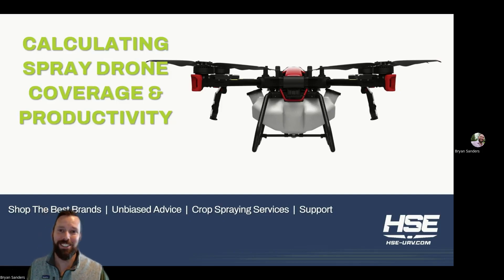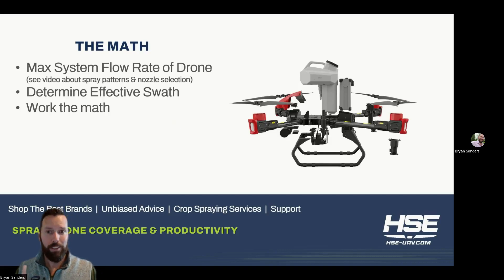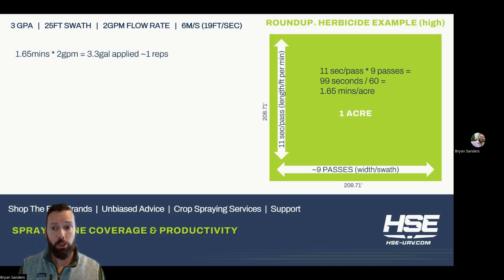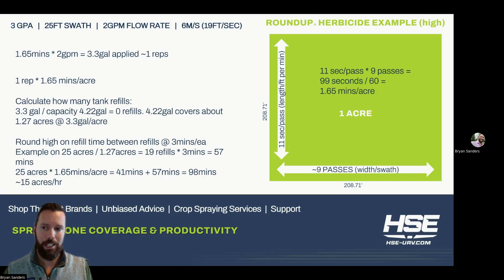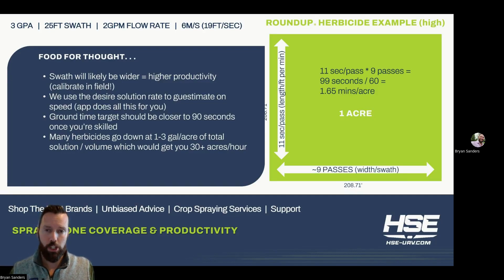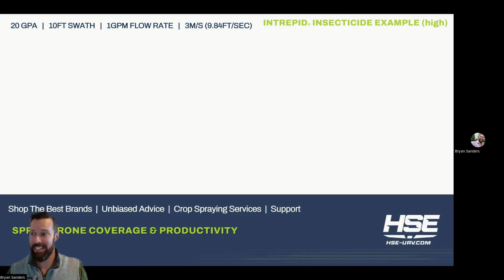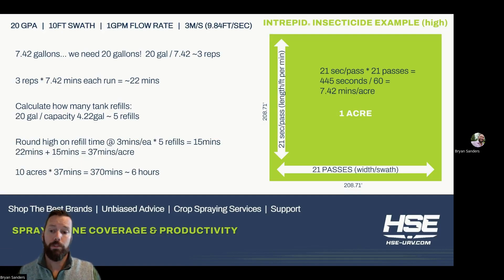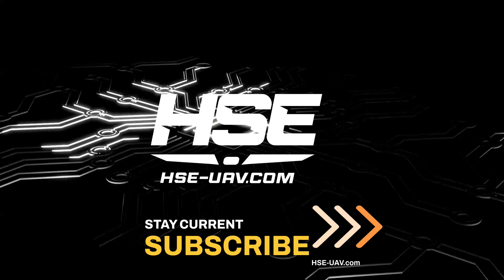Spray Drone Coverage & Productivity EXPLAINED | XAG V40, DJI T40 etc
Trying to calculate realistic spray drone coverage, how many acres you can spray in an hour or a day? There are a lot of factors that go into figuring this out, but Bryan has made it simple.
Keep in mind that most sprayer drone apps do this coverage calculation for you - but if you don't have one yet, here's how you can figure out the math!

A few things to keep in mind, these are just estimates. Once you have your spraying drone, you'll do some specific calibrations to determine your ideal swath and flow rates.

Have questions? Leave a comment or get in touch with us!

00:00 Introduction
01:46 Doing the Math: Herbicide
07:01 Doing the Math: Insecticide
09:49 Summary